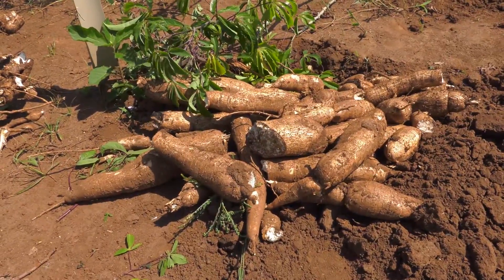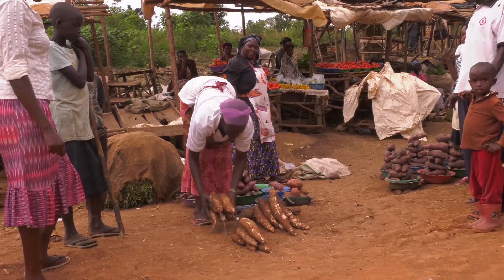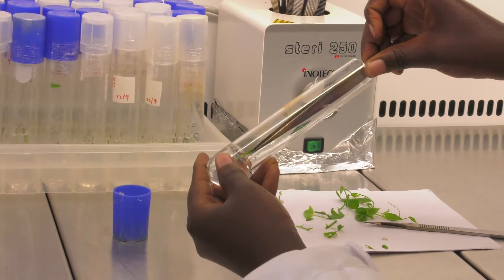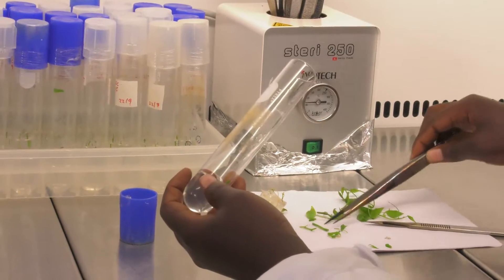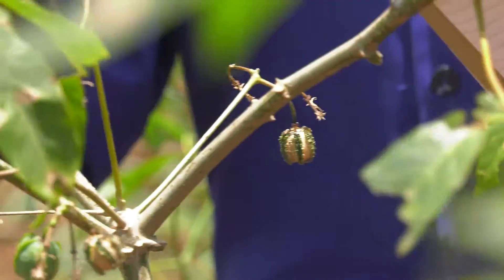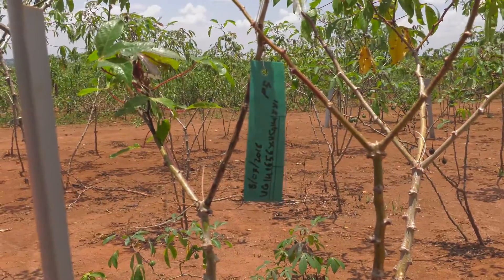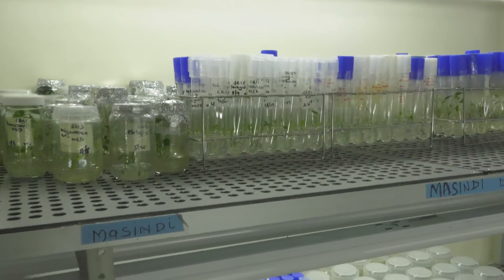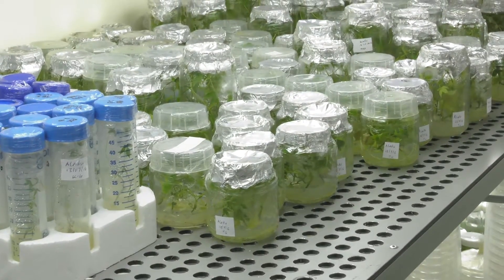Why is cassava breeding so DIFFICULT? - NextGen Cassava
Cassava breeding is a time consuming process because cassava plants do not produce very many viable seeds and offspring from clonally propgated stem cuttings produce no new genetic variation. It can take more than 8 years to develop and release a new cassava variety. NextGen Cassava is seeking to use prediction models to speed up the process, so that plant breeders can make selections without having to grow plants to maturity in the field year after year.

NextGen is led by International Programs in the College of Agriculture and Life Sciences at Cornell University, in collaboration with the International Institute of Tropical Agriculture and National Root Crops Research Institute breeding centers in Nigeria, the National Crops Resources Research Institute in Uganda, Tanzania’s Ministry of Agriculture, Livestock, and Fisheries, the West African Centre for Crop Improvement in Ghana, Makerere University in Uganda, and the Boyce Thompson Institute, USDA-ARS, and the U.S. Department of Energy in the United States.